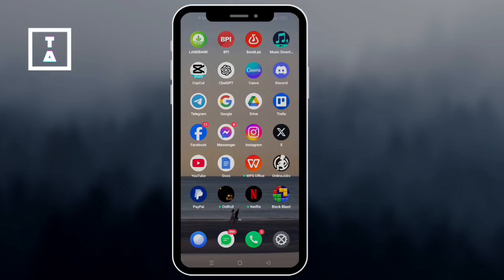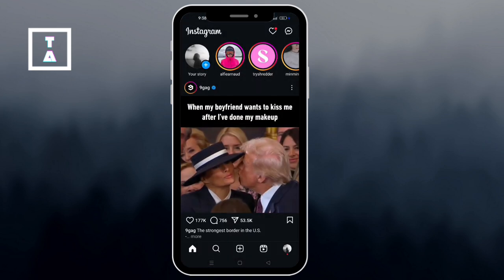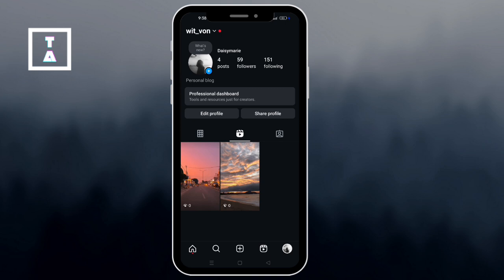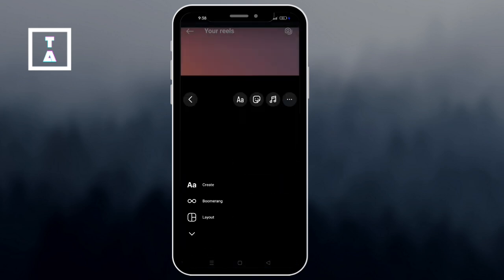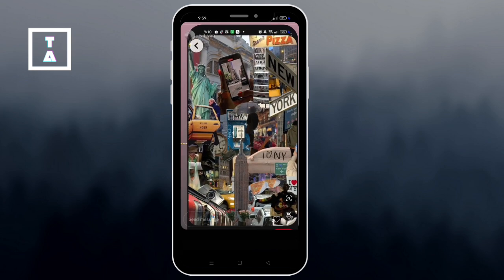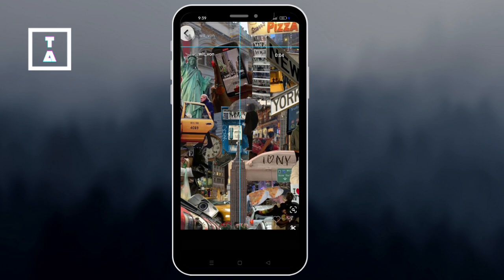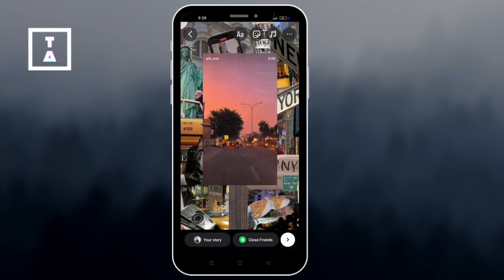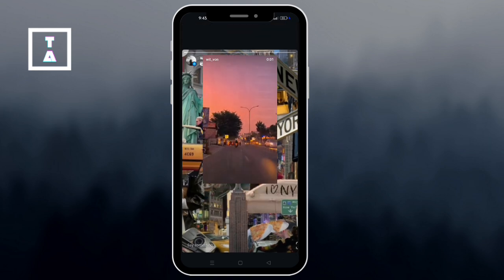How to Change Story Background When Sharing an Instagram Reel in SECONDS!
Want to customize your Instagram Story background when sharing a Reel? In this tutorial, we’ll show you how to change the background color or image when sharing a Reel to your Instagram Story. Whether you want to match your aesthetic or make your Story more engaging, this step-by-step guide makes it easy!

📌 What You'll Learn:
✔️ How to change the background color when sharing a Reel
✔️ How to add a custom background image behind the Reel
✔️ Fix issues if the background color option isn’t showing
✔️ Creative tips to make your Instagram Stories stand out

Give your Instagram Stories a fresh, personalized look with this simple trick!